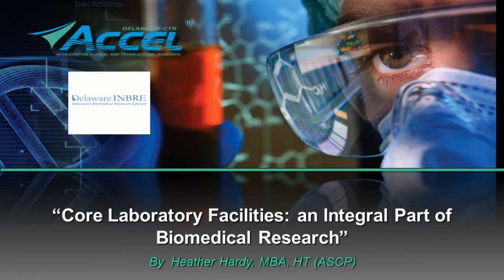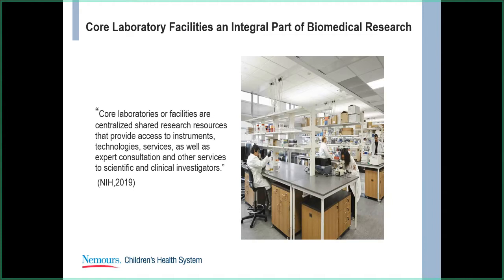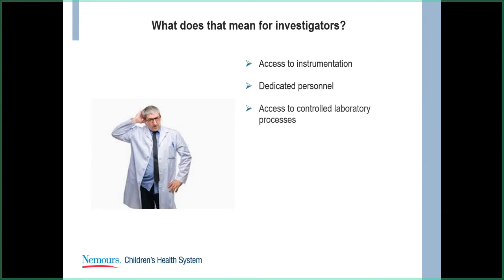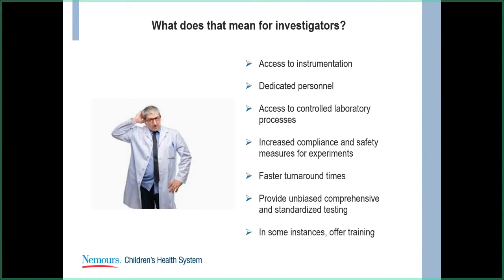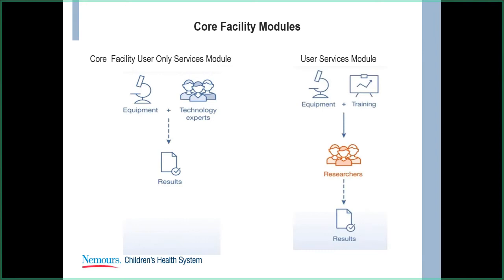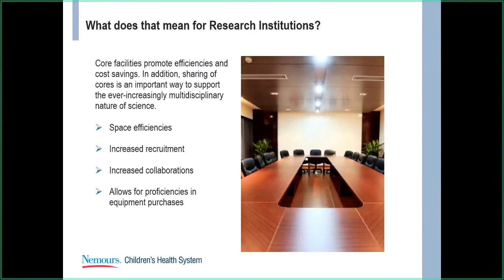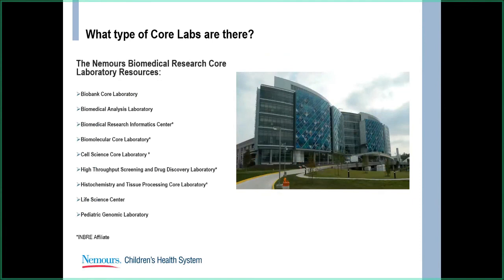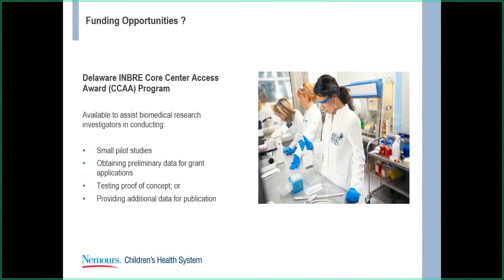Core Laboratory Facilities: an Integral Part of Biomedical Research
Presented by Heather Hardy, MBA, HT (ASCP)